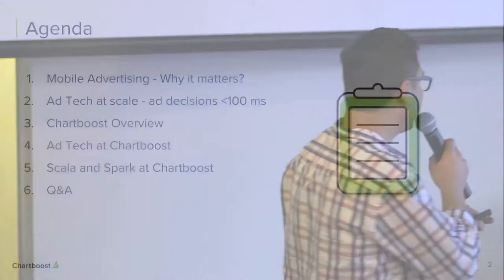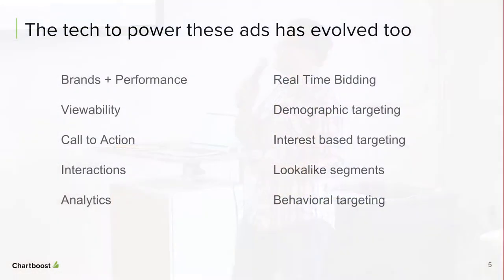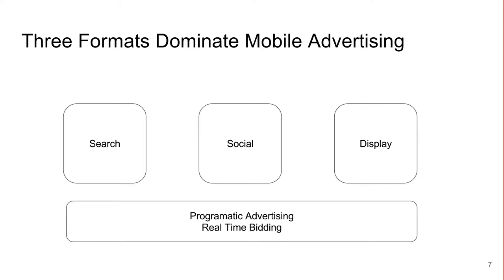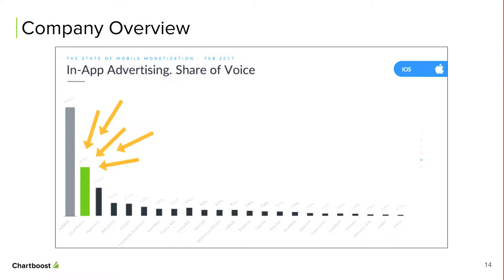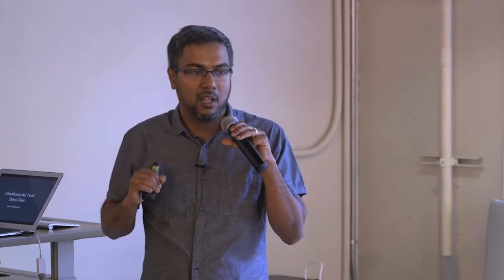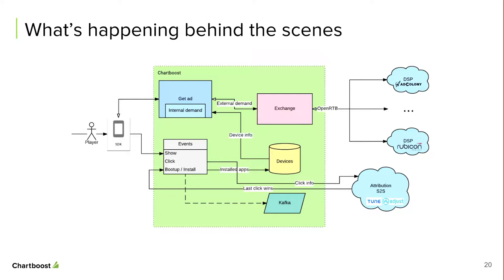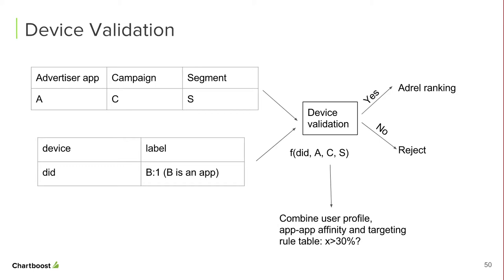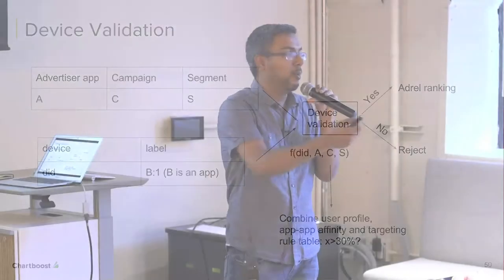sfspark.org: Deepak Thakral, Vivek Hariharan, AdTech Engineering at Chartboost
1. AdTech Engineering at Chartboost
Speakers:
Deepak Thakral, Chartboost VP of Product and Engineering, is an industry veteran leading vision and technical strategy.  Prior to Chartboost, he led Engineering and Product for Quixey and YP / AT&T Interactive.
Vivek Hariharan, Senior Director of Engineering at Chartboost, oversees the SDK, Apps, AdServing and Data engineering teams and was formerly an engineering leader across several large-scale advertising, targeting and data initiatives for Yahoo!

About CB: Chartboost is the world’s largest mobile games-only platform, helping game developers grow their audience, monetize, and make better data-driven decisions. They work with 90% of the top-grossing iOS and Android game developers and are currently being leveraged by over 300,000 games, reaching 1 billion active players around the world every month.